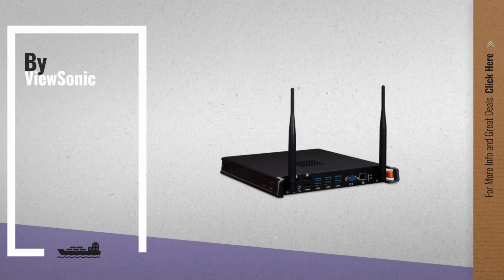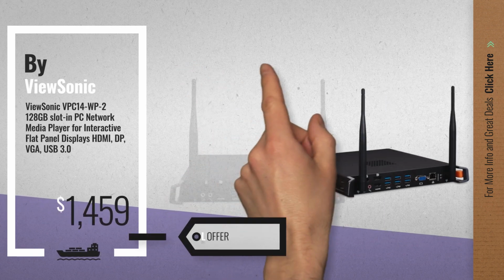Top 5 Viewsonic Streaming Media Players [2018 Best Sellers]: ViewSonic NMP-302W Network Media Player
** Black Friday 2022 in now Live
** Samsung Black Friday 2022
** LG Black Friday 2022
** Hisense Black Friday 2022
* Black Friday 2018 Deals Now Live!
For More great products by ViewSonic, Click this link
ViewSonic NMP-302W Network Media Player for Digital Signage 302W Network Media Player for Digital Signage

ViewSonic SC-A25X Network Media Player with DisplayIt!Xpress CMS for Digital Signage Network Media Player with DisplayIt!Xpress CMS for Digital...

Solstice Pod Unlimited Unlimited

Viewsonic Nmp580-W - Digital Signage Player -NMP580-W W Digital Signage Player  NMP580 W

ViewSonic VPC10-WP-2 128GB Windows 10 slot-in PC for Interactive Flat Panel Displays HDMI, VGA, USB 3.0 WP 2 128GB Windows 10 slot in PC for Interactive Flat Panel...

ViewSonic VPC14-WP-2 128GB slot-in PC Network Media Player for Interactive Flat Panel Displays HDMI, DP, VGA, USB 3.0 WP 2 128GB slot in PC Network Media Player for Interactive...

ViewSonic NMP620-P10X Digital Signage Network Media Player for HD Commercial Displays P10X Digital Signage Network Media Player for HD Commercial...

ViewSonic NMP620-P10 Digital Signage Network Media Player for HD Commercial Displays P10 Digital Signage Network Media Player for HD Commercial...

Try also: ViewsonicNmp-302w, ViewsonicSc-a25x, SolsticePod, ViewsonicNmp580-w, ViewsonicVpc10-wp-2, ViewsonicVpc14-wp-2, ViewsonicNmp620-p10x, ViewsonicNmp620-p10